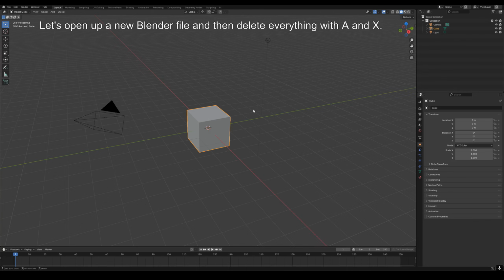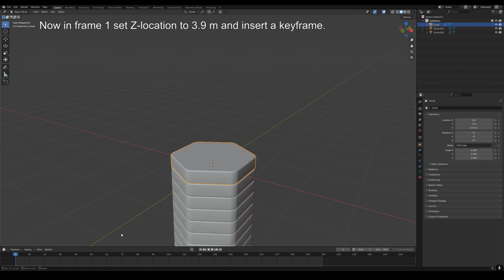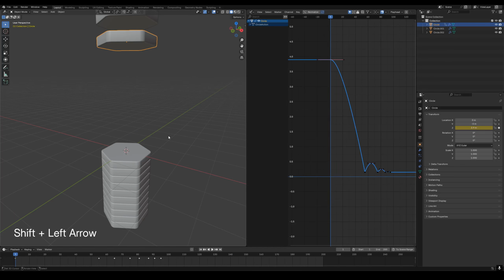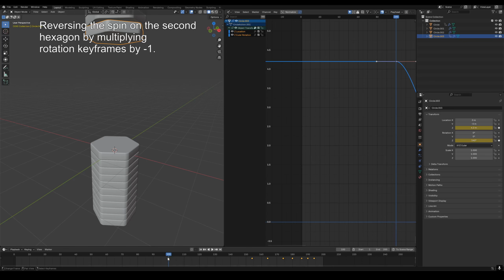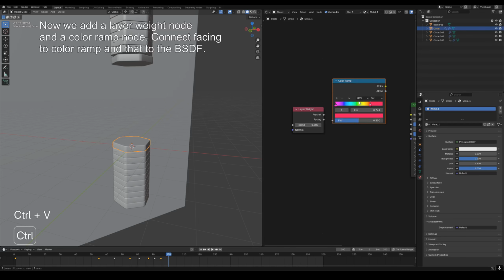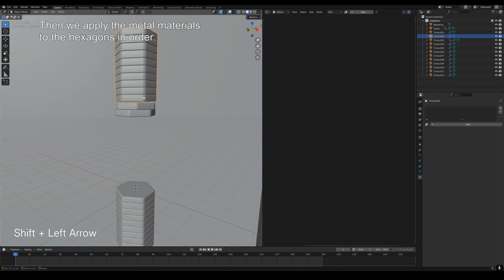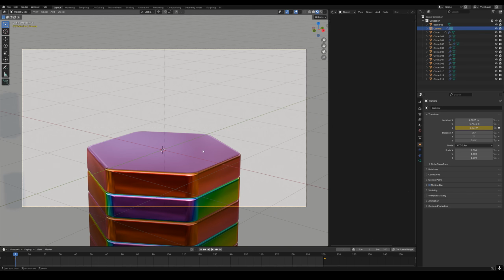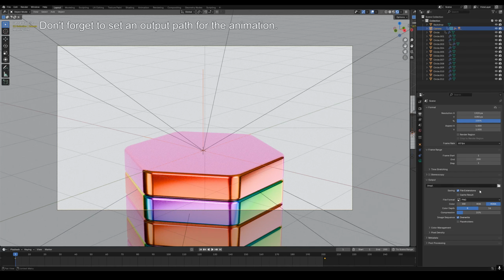Tutorial: Animate a Vibrant Satisfying Infinite Loop in Blender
In this Blender tutorial we will create a satisfying looping stacking animation. The infinite looping beginner friendly animation is compatible with Cycles and Eeve. We learn how to create the animation in 60 fps with realistic lighting and textures. The animation is beginner friendly and each step in the process is shown, explained and narrated. The tutorial also includes appealing tricks to more advanced users. We will cover modeling, animating, shading, shading, texturing, rendering and more. Let me know what you think of the tutorial in the comments.

TIMESTAMPS:
0:00 Intro
0:10 Modelling
1:30 Animating
5:35 Shading and Lighting
10:37 Rendering